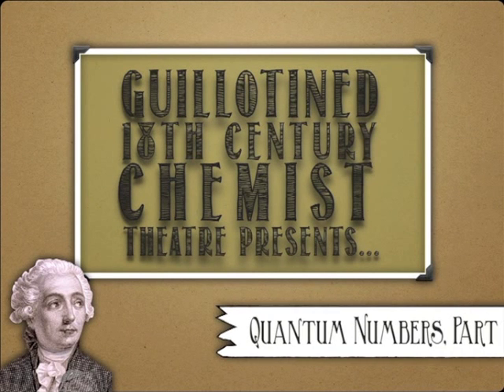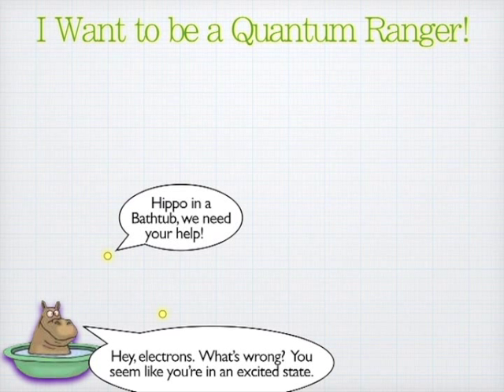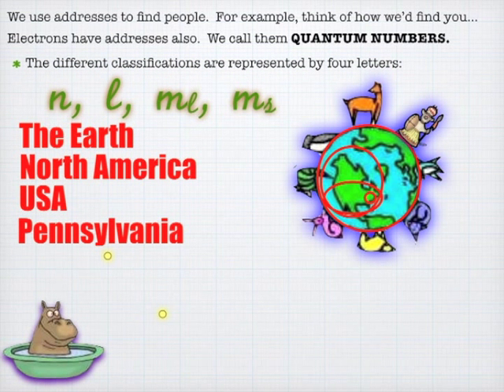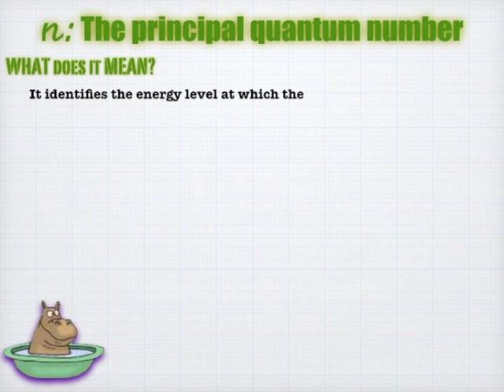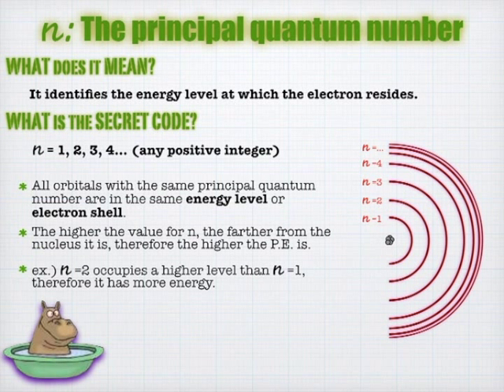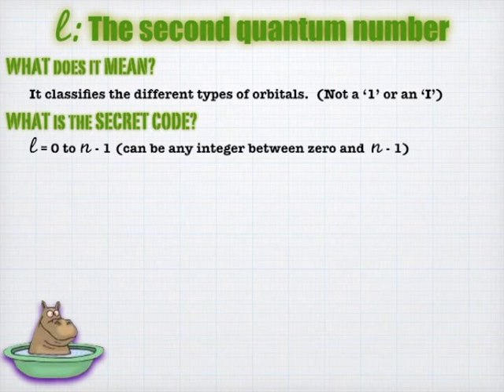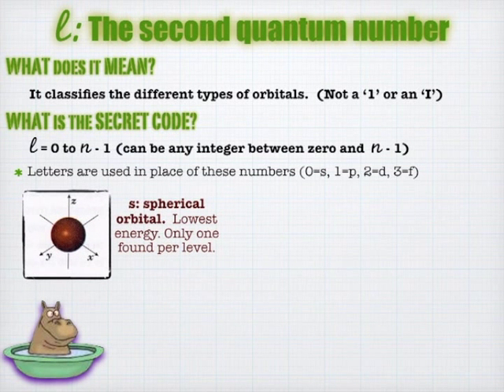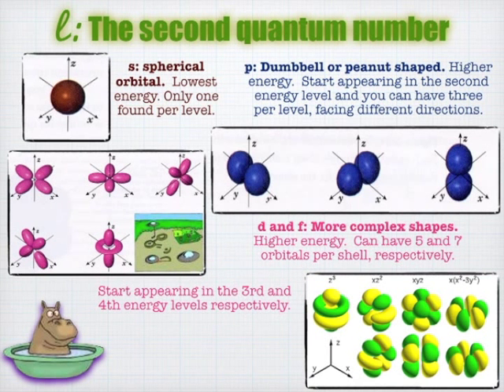Modern Atomic Theory: Quantum Numbers, Part 1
Where do electrons live? You can give them their own addresses called quantum numbers. There are four parts of a quantum address and in this video we'll run through the first two: the principal quantum number and the second quantum number.